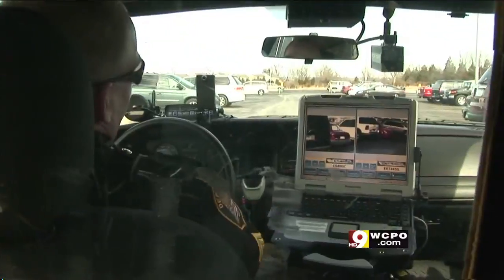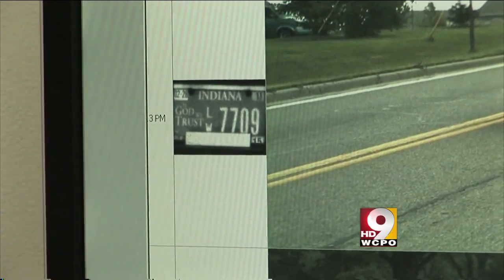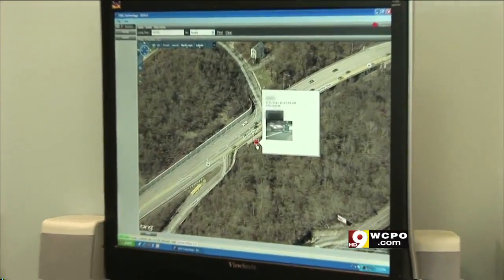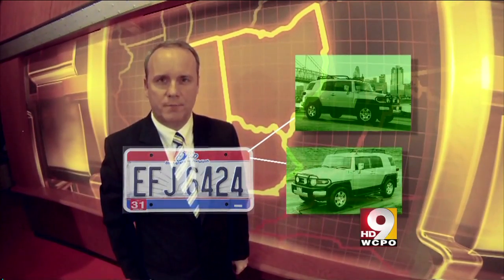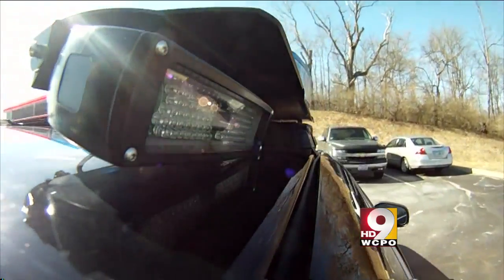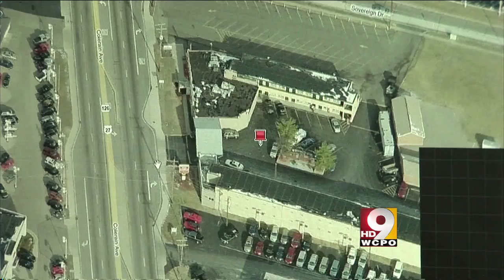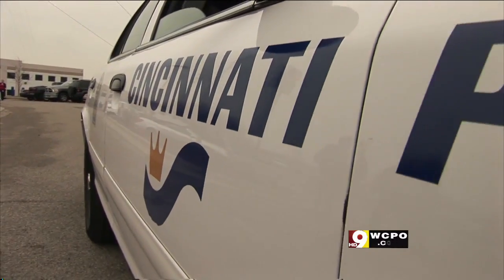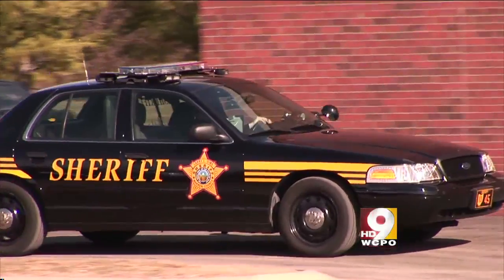I-Team: License Plate Recognition - LPR SOSINK Database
MMJ report on LPR -- License Plate Recognition. You've probably heard about the technology that can catch stolen cars and help with amber alerts, but did you know that every "captured" plate goes into a massive database? It could save your life someday.